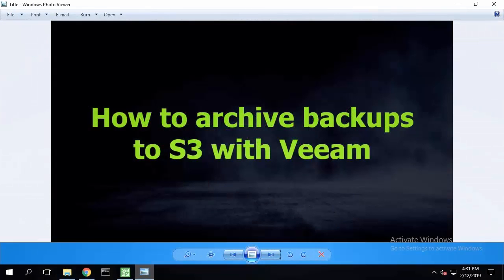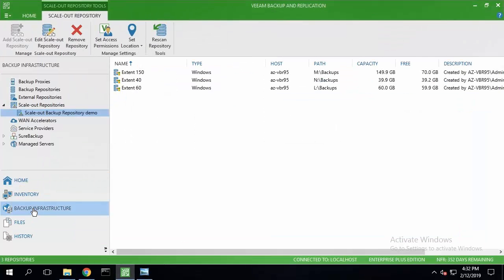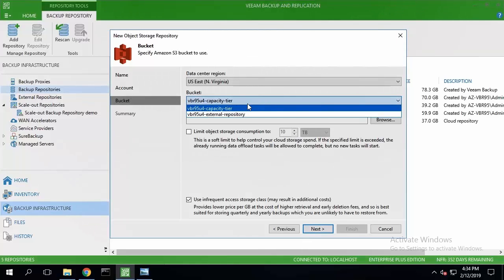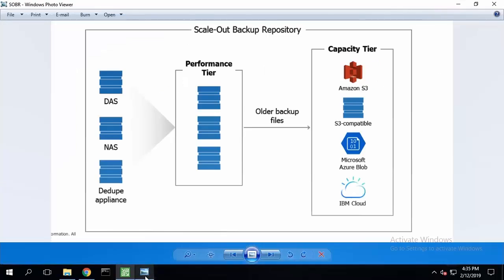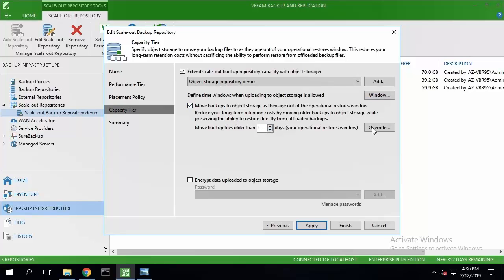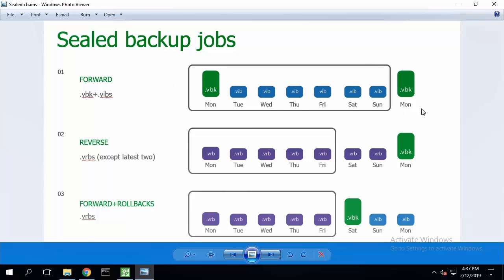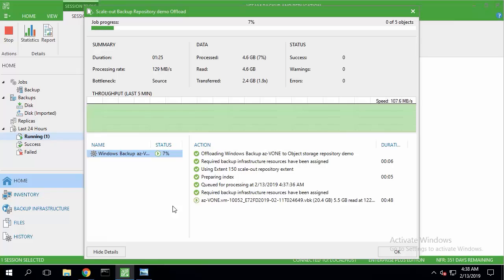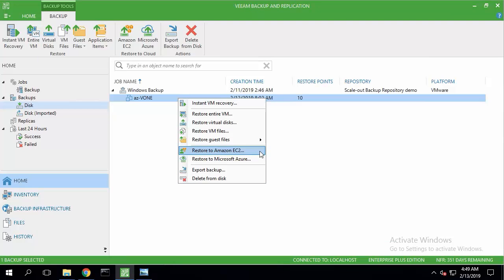How to archive Veeam backups to AWS S3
In this video, I'm demonstrating how to archive Veeam backups into AWS S3 using "Capacity Tier" functionality of Veeam's Scale-Out Backup Repository